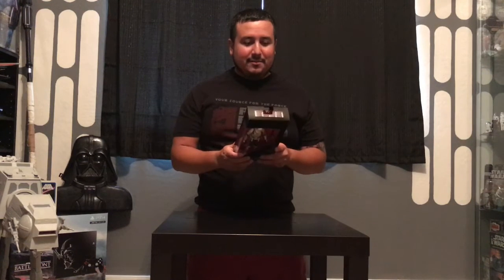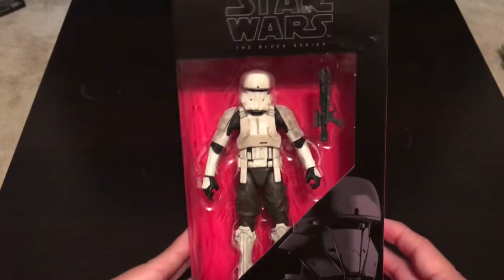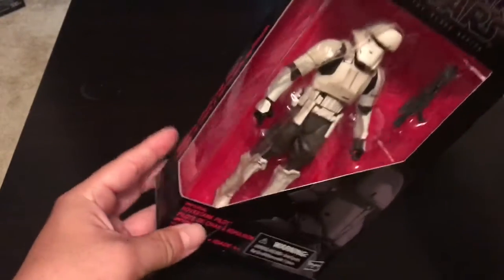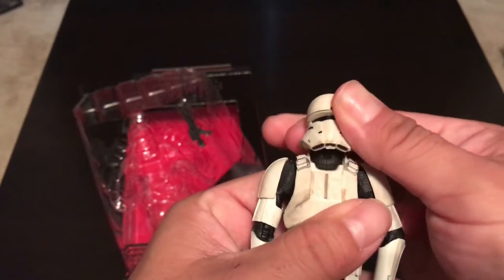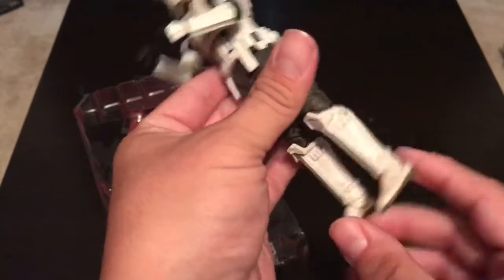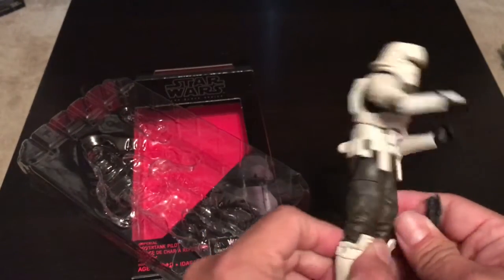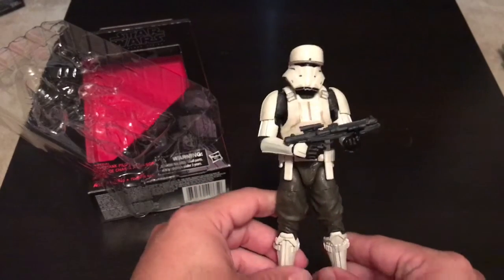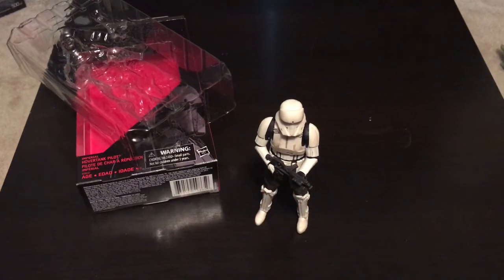Star Wars Unboxing Rogue One Black Series Hover Tank Pilot.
What can I say but AWESOME... this is my favorite black series figure in the line up.  The joints move great and has a good range of motion for some super cool poses.   If you collect the 6 inch black series this is a must buy .. but it was for sure the hardest to find since exclusively at Toy r us.